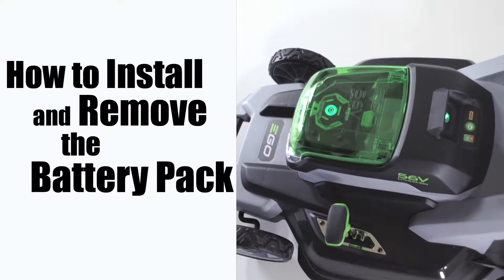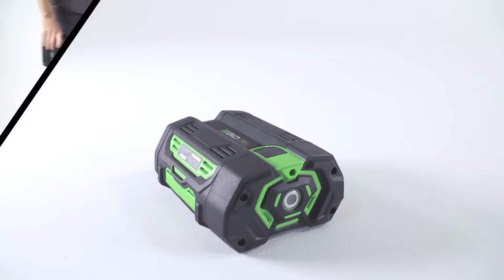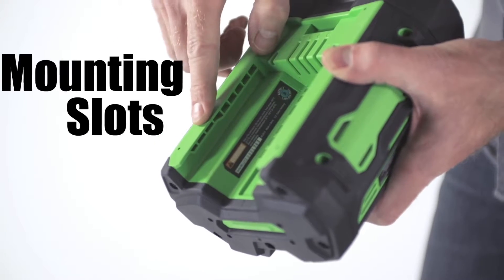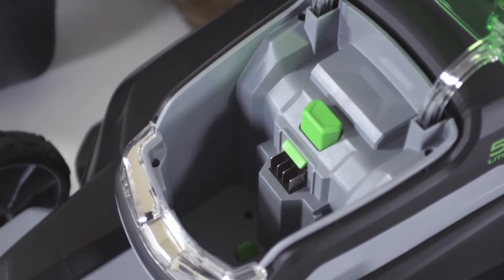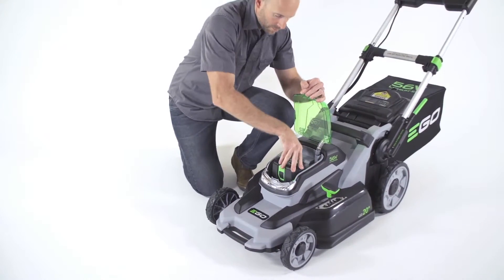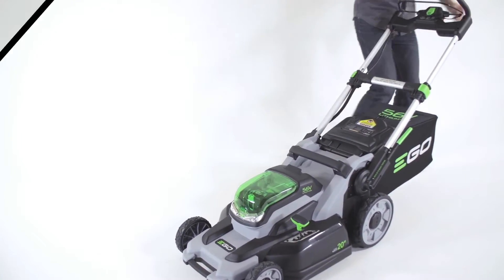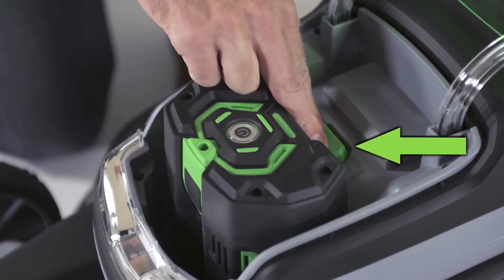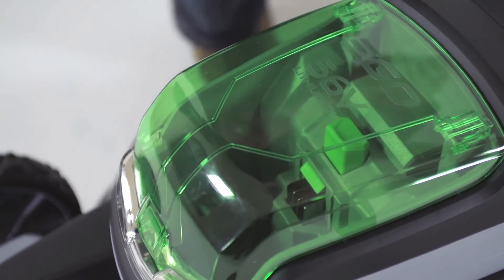Installing and Removing Your EGO Mower Battery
It doesn't get much easier than this! The EGO lawn mower has a quick and easy removable battery that only takes a few seconds to change.

for more information! Learn how to install and remove your lithium-ion battery.